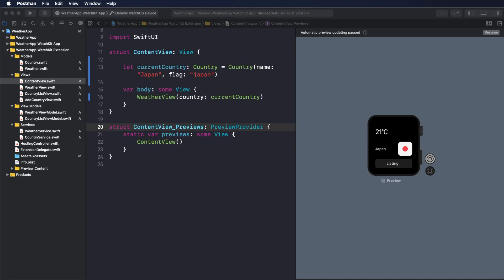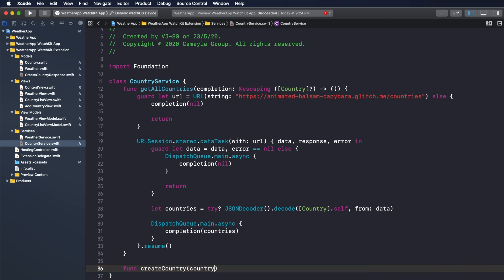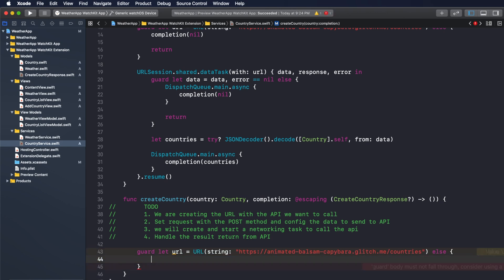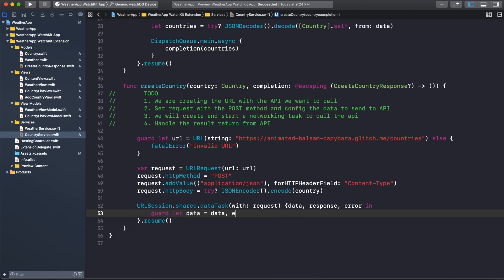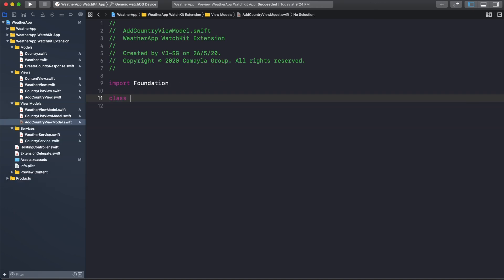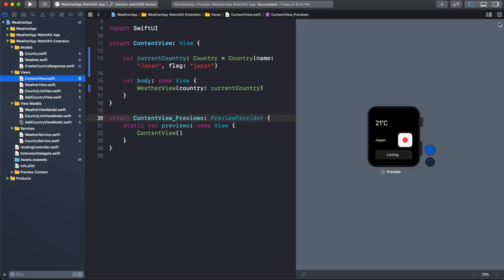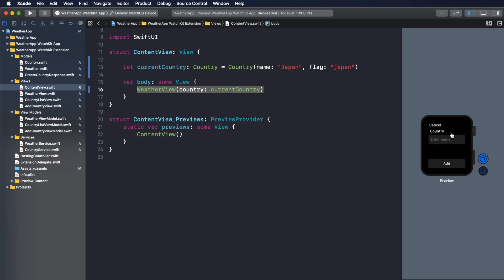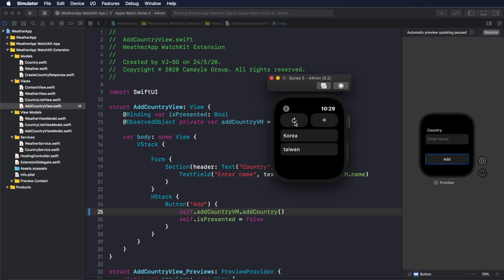WatchKit Tutorial - SwiftUI - Handle POST API - Weather App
If you are working from home Enjoy watching.

Thanks everyone ^___^.